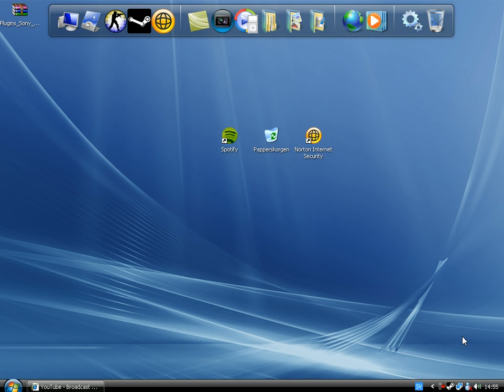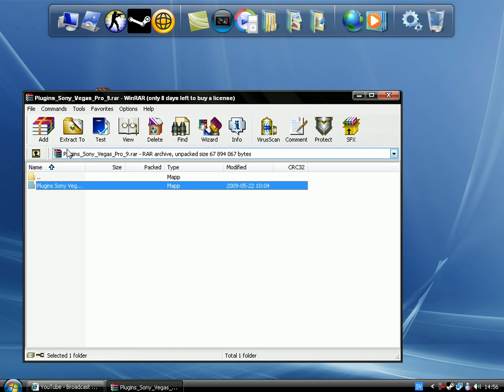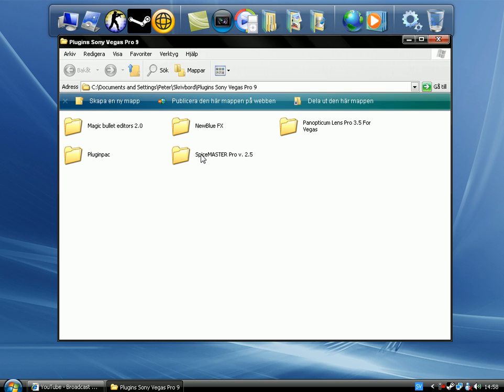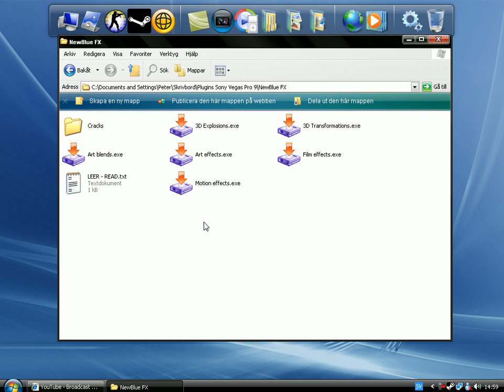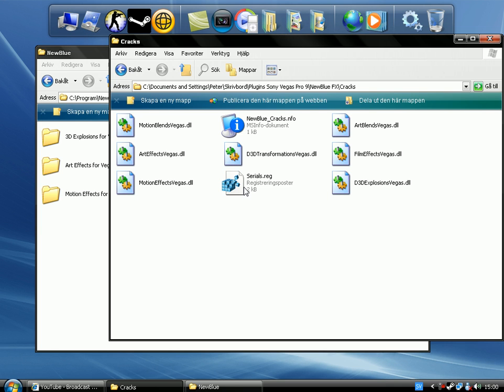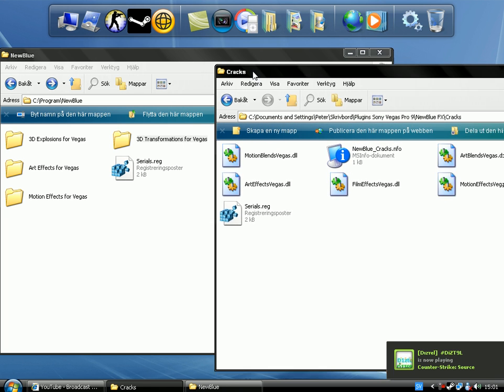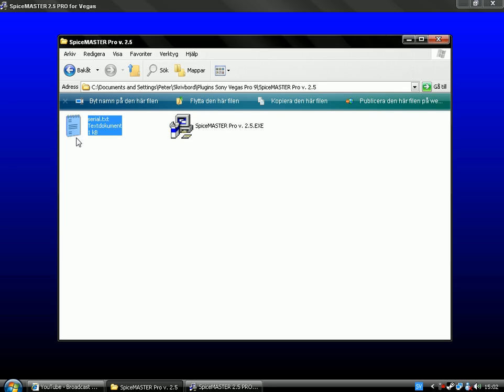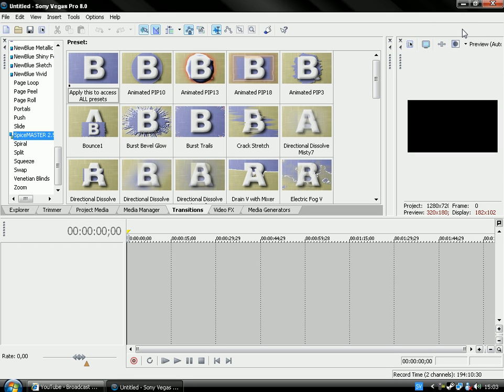MrVegas Shows - How to get all most best plugins for your - Vegas (any production)(ALL works)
Hello everyone. In this Tutorial i show some advanced plugins all work so yea. any questions leave a comment or something email is: AND THE LINK IS HERE!! :